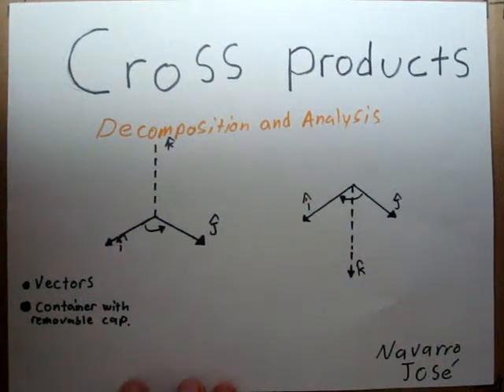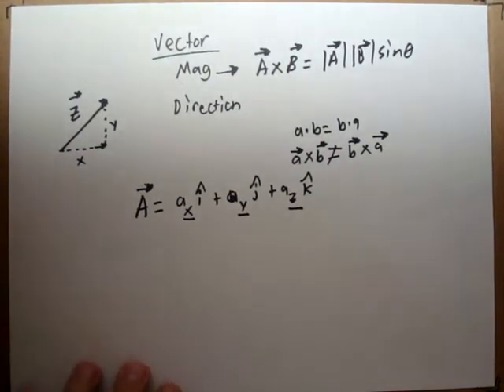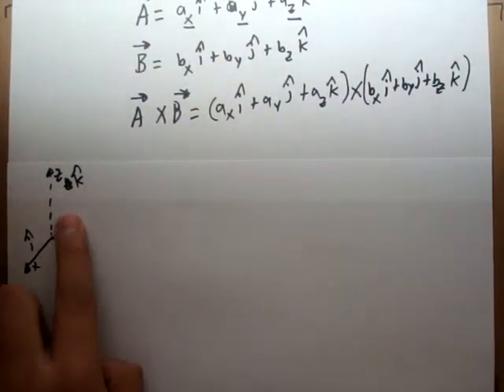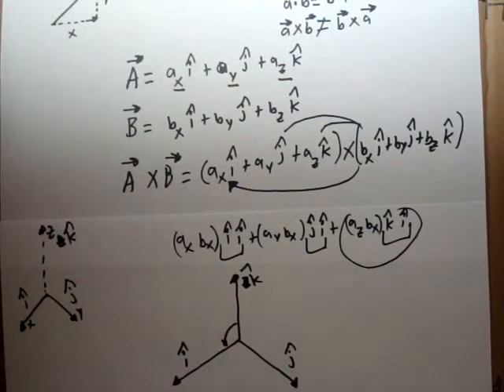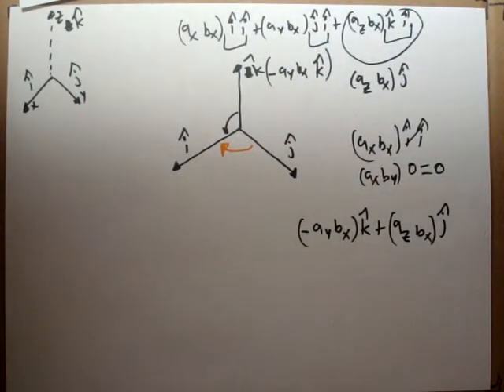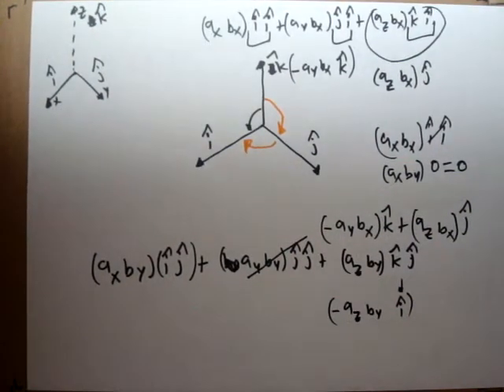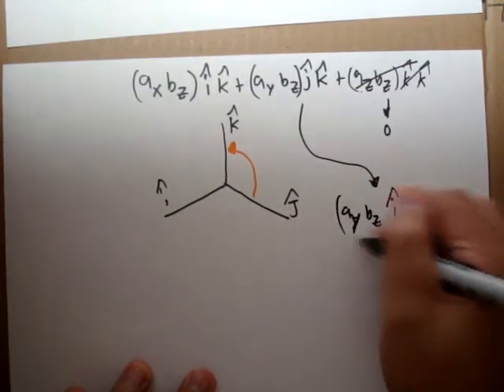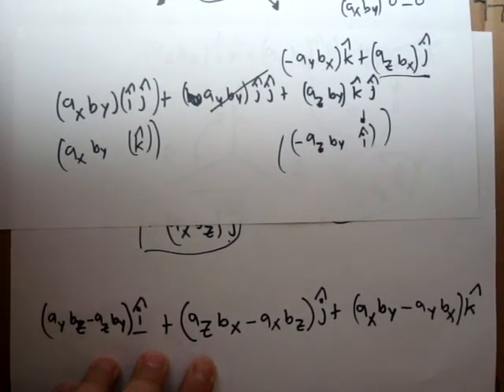Cross Product Decomposition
Basic vector understanding of cross products. I show how a 3 dimensional vector and how its cross product can be determined.